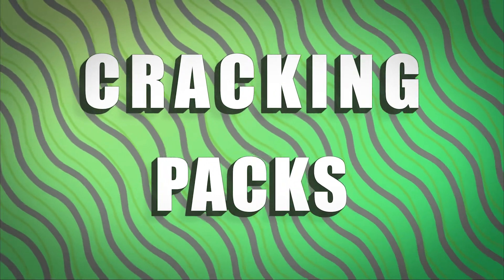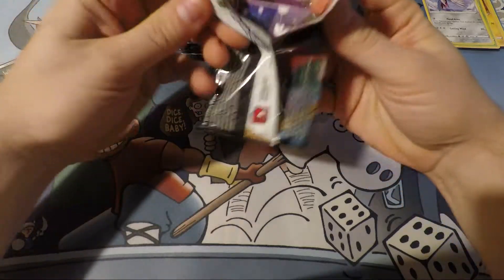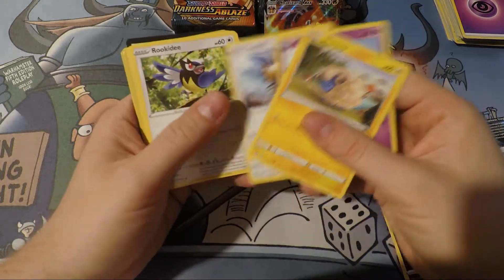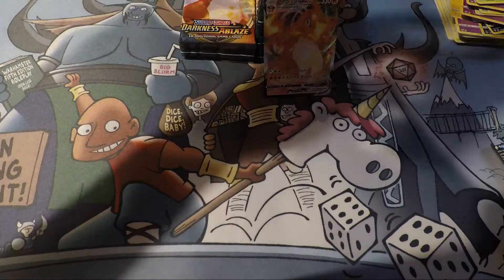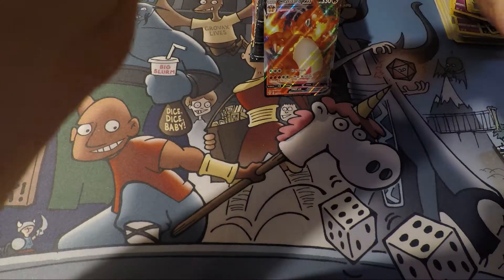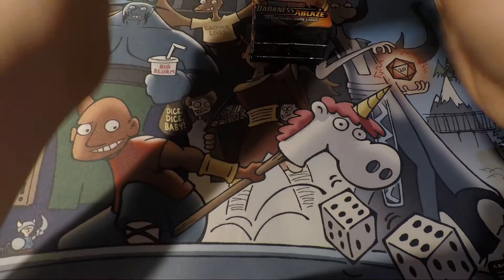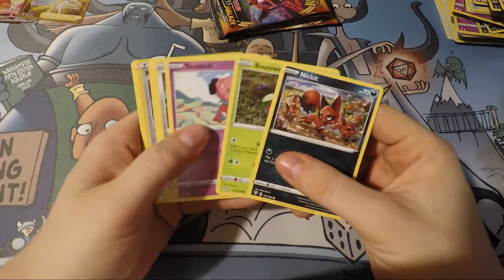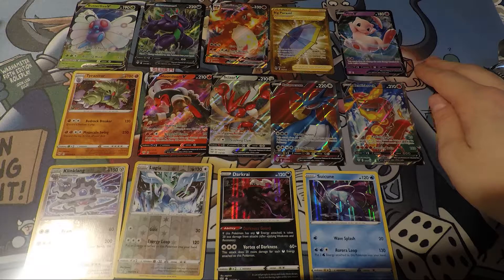Darkness Ablaze Pokemon Box Opening!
Check this video out where we open up some new Pokemon packs!